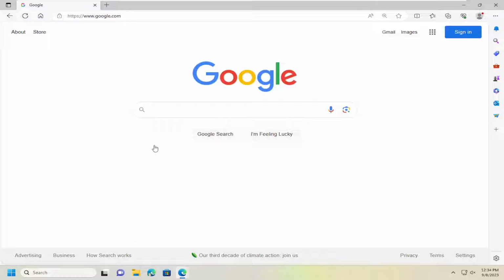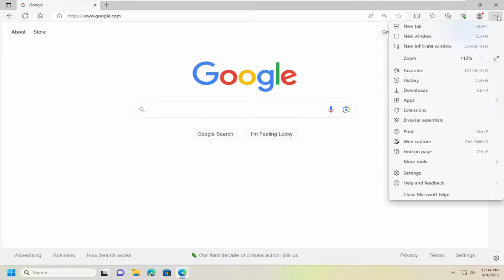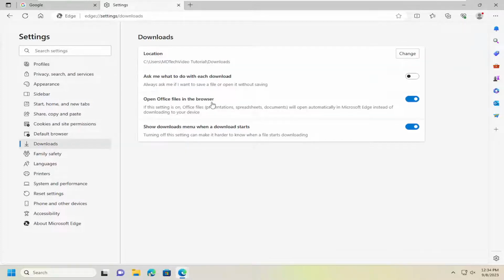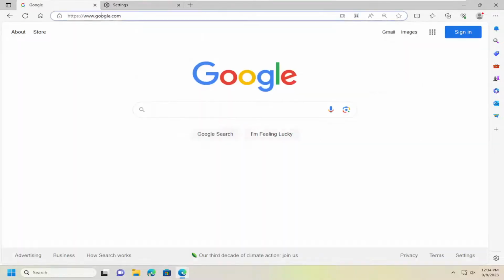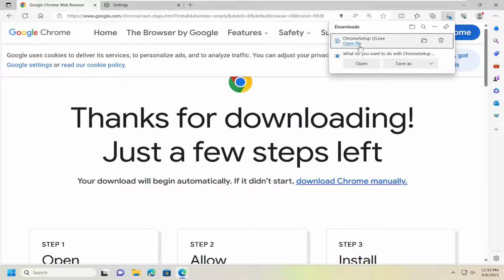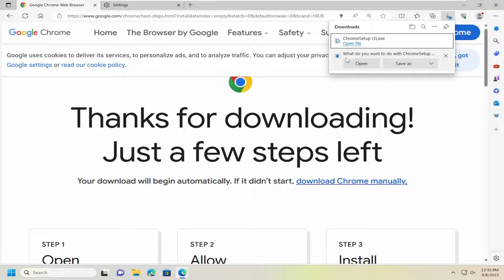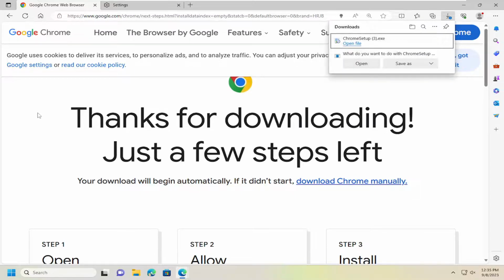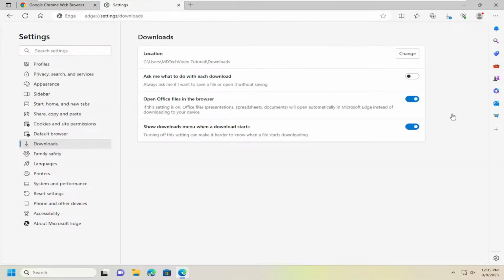How to Make Microsoft Edge Always Ask Where to Save Each File Before Downloading [Guide]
This tutorial will show you how to enable or disable Ask me what to do with each download in Microsoft Edge for your account or all users in Windows 10 and Windows 11.

Issues addressed in this tutorial:
edge ask where to save downloads
Microsoft Edge ask where to save each file before downloading
edge ask where to download
edge ask me what to do with each download
edge always ask where to save downloads
edge how to save all open tabs
edge always ask for download location
Microsoft Edge ask me what to do with each download
Microsoft Edge ask where to download
ask where to save each file before downloading edge